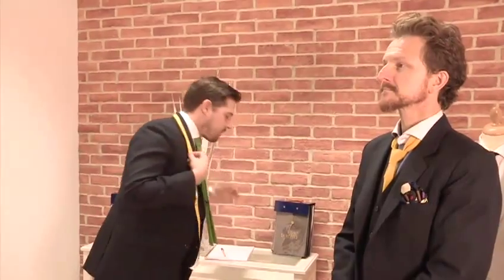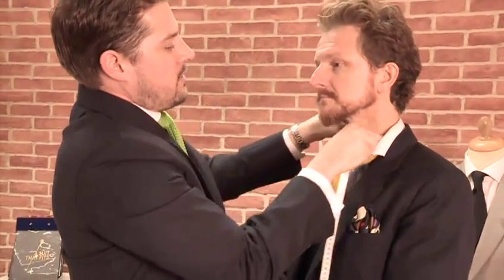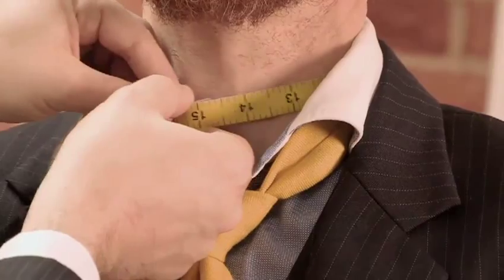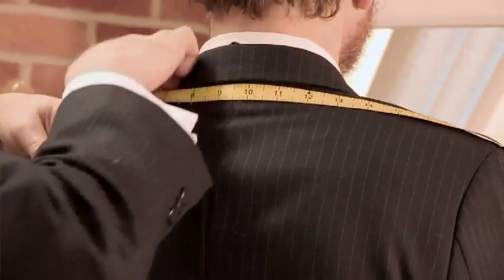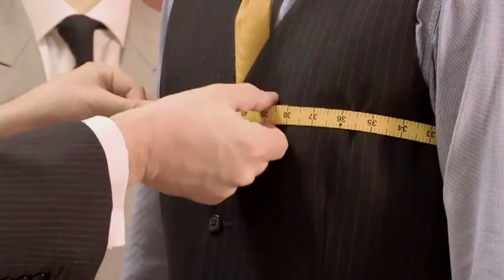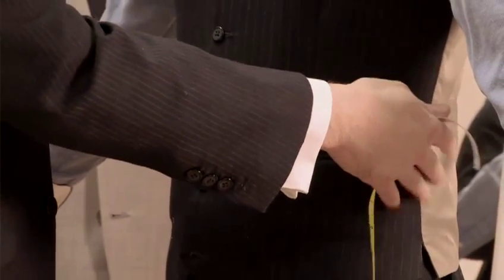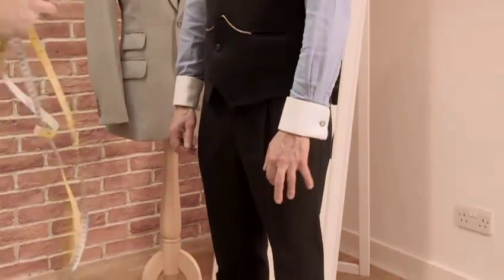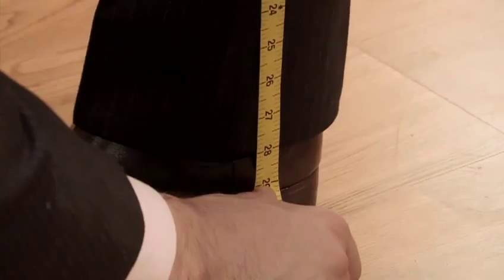How to: suit measurement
This guide shows you how to: suit measurement